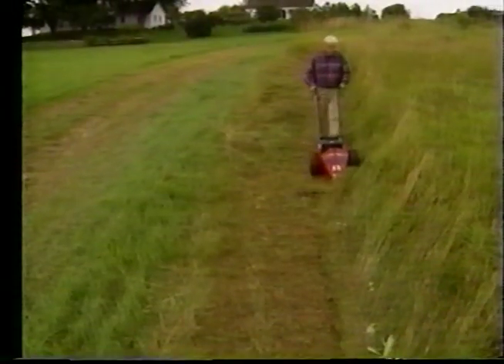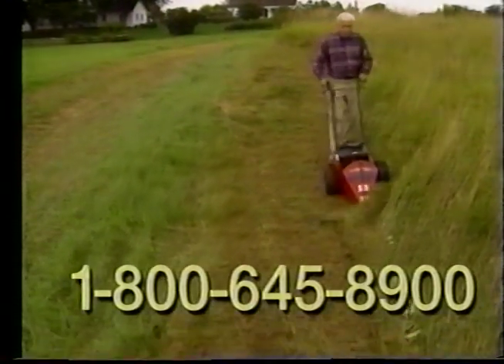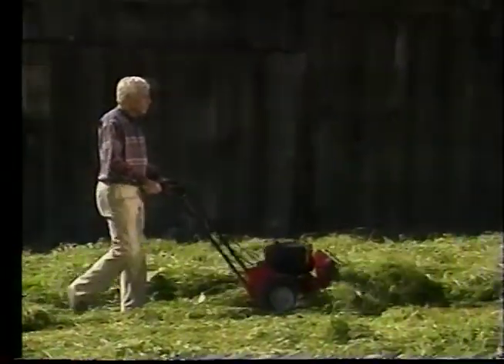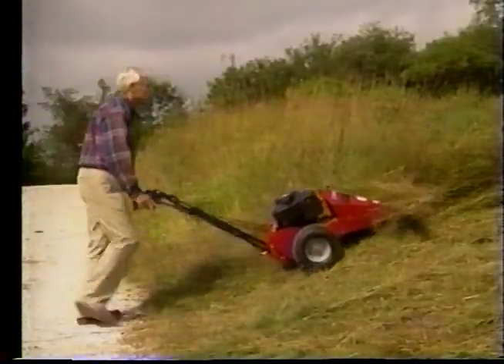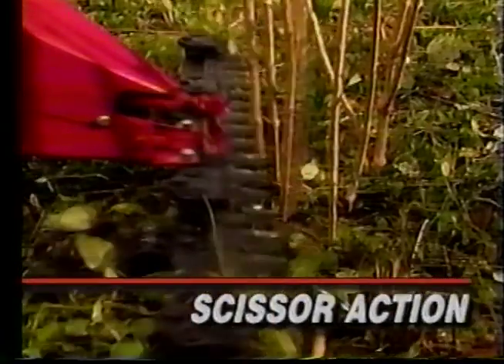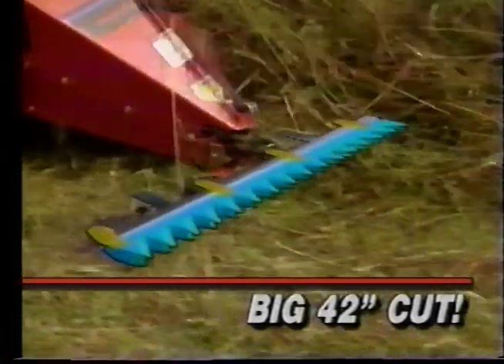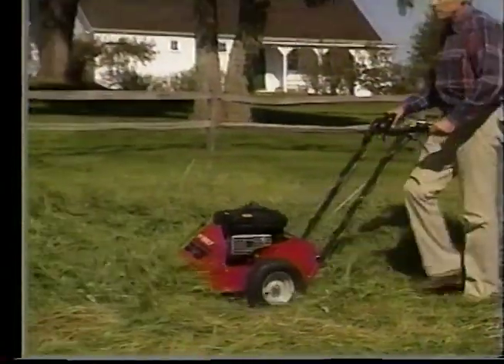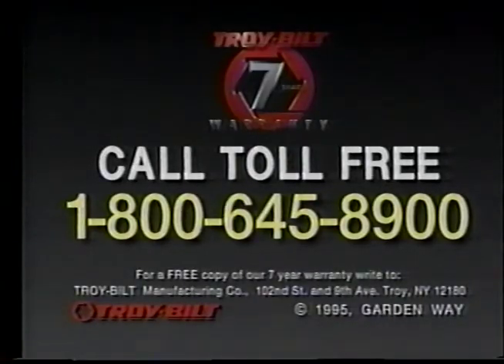Troy-Bilt Sickle-bar Mower